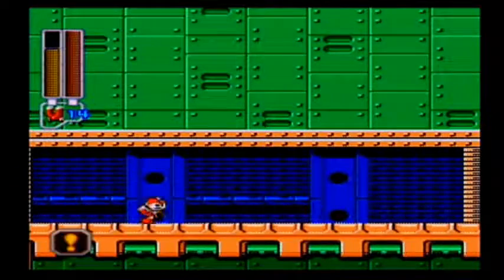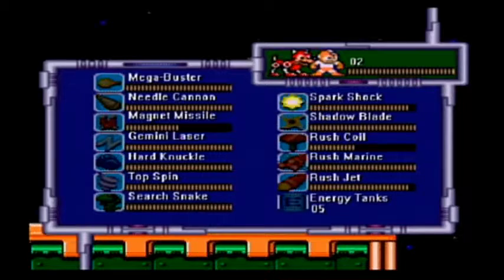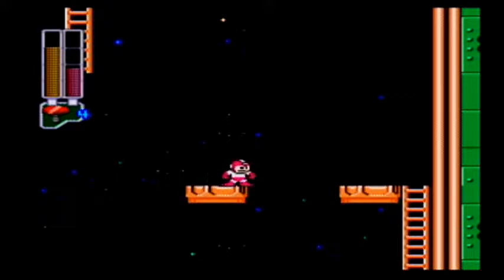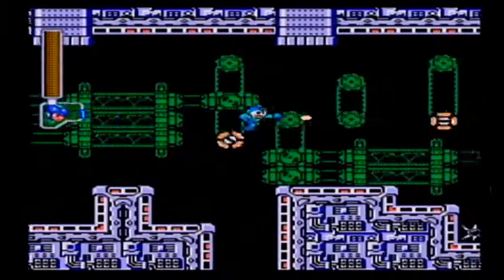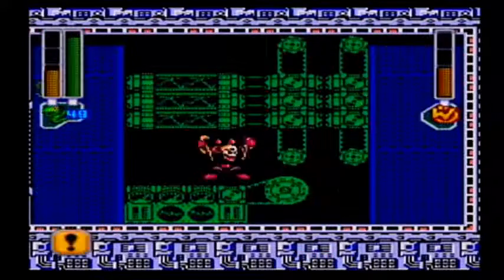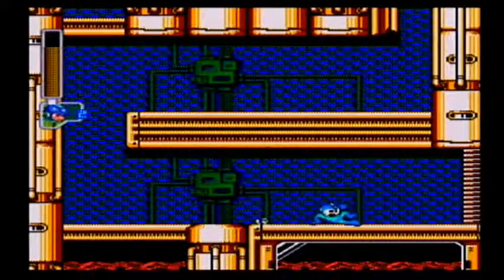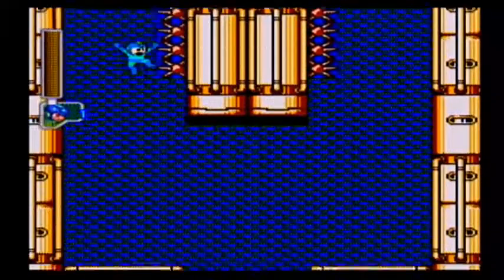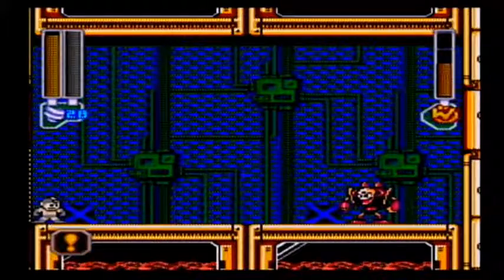Mega Man 3 Part 3: which is full of Docs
Six of them to be precise.